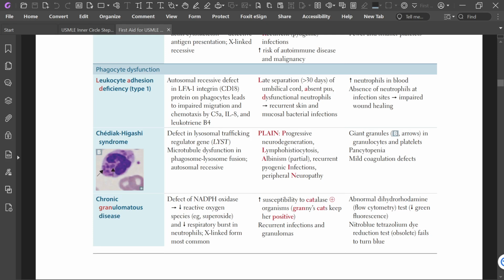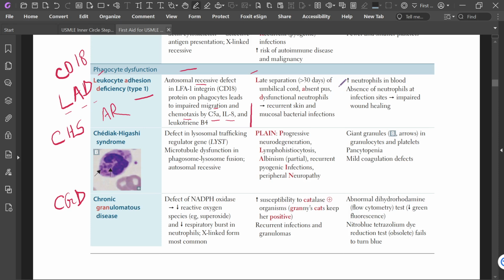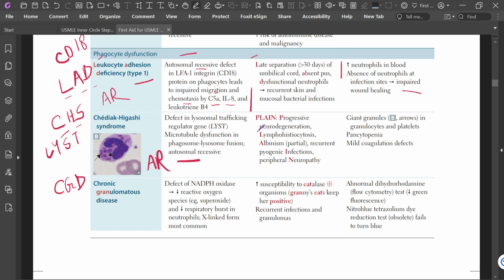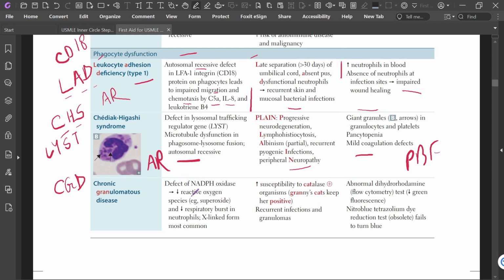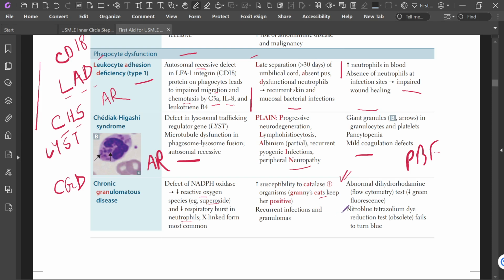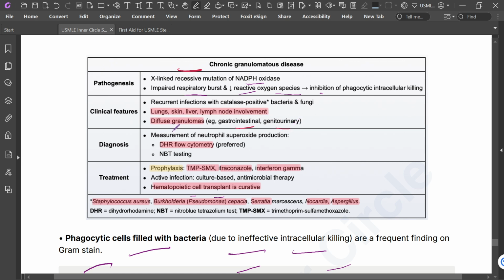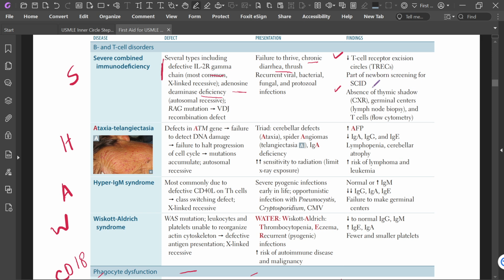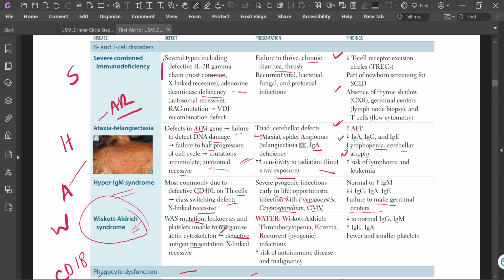Phagocyte Dysfunction and B and T cell disorders